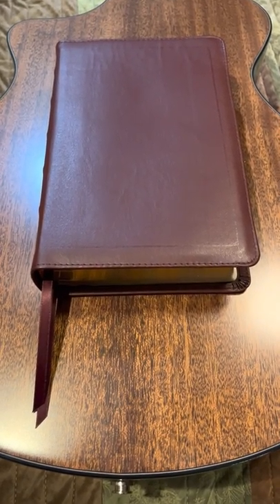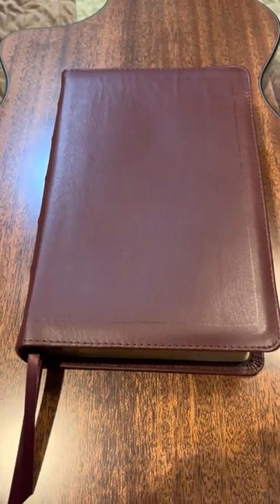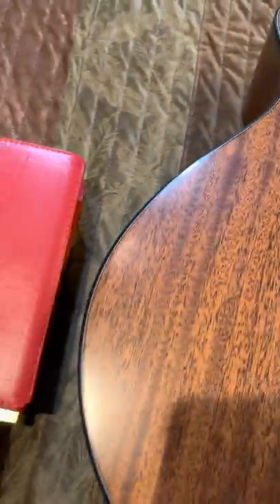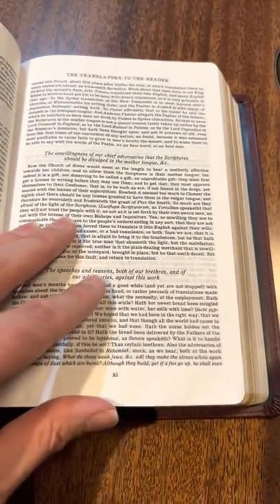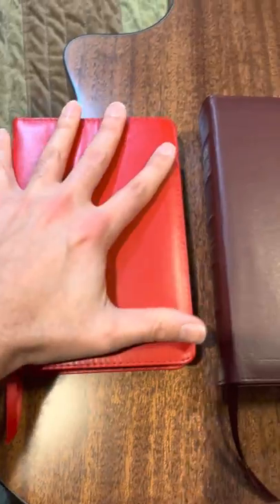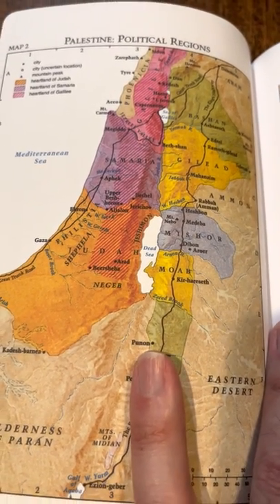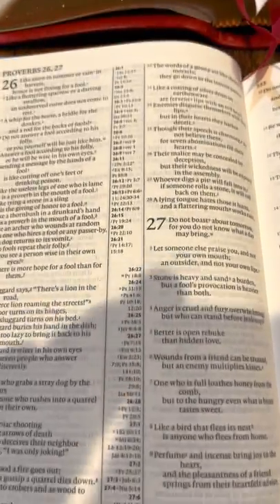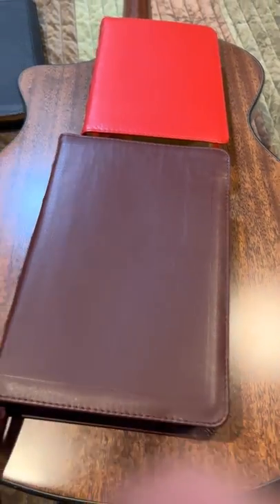The hand size CBP Turquoise compared to the compact Cameo and others from Church Bible Publishers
I also compare to an Allan just for leather and font overall. $53 for the red cameo and $60 for the burgundy Turquoise in KJV